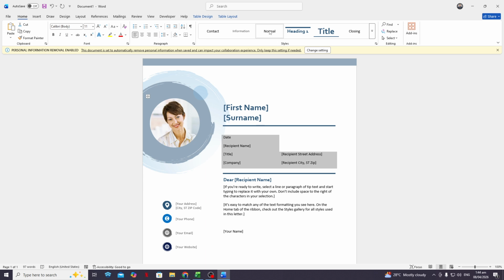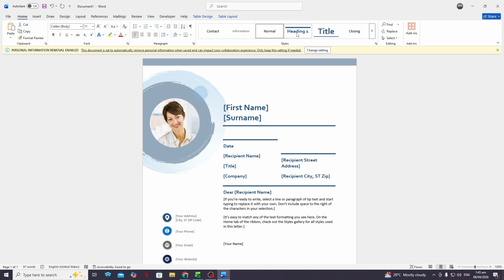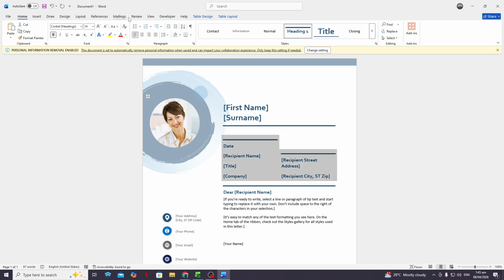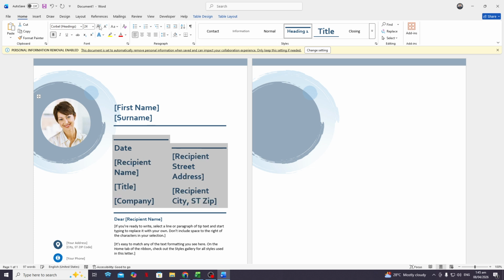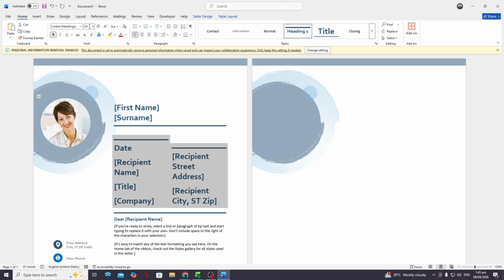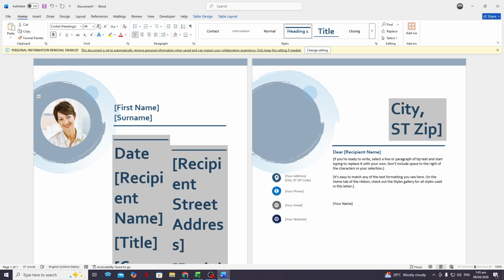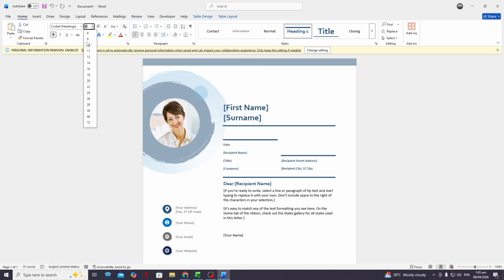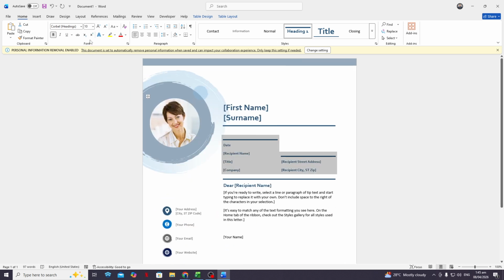How to create and customize headings in ms word (Latest Update)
How to create and customize headings in ms word

In this Microsoft Word tutorial, you’ll learn how to create and customize headings in Microsoft Word to organize your documents professionally. Headings help structure your content, improve readability, and allow you to create automatic tables of contents with ease.

I’ll guide you step-by-step on how to apply heading styles, modify fonts and sizes, change colors, and update styles to match your document design. You’ll also learn how to use headings for navigation and document formatting.

By the end of this video, you’ll be able to create clean, structured, and professional documents using headings like a pro.